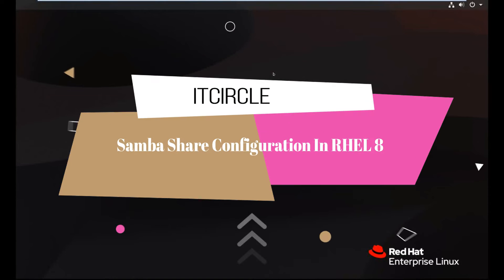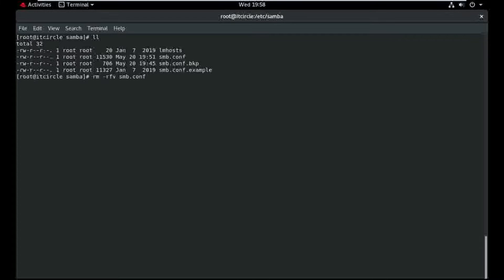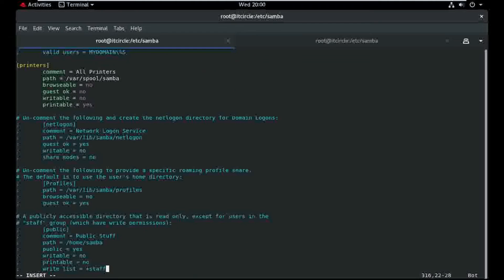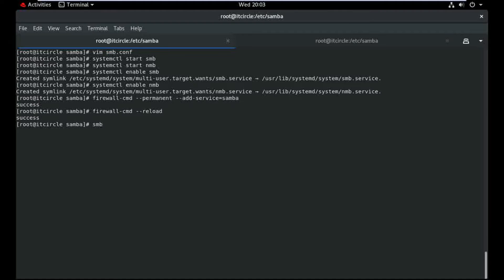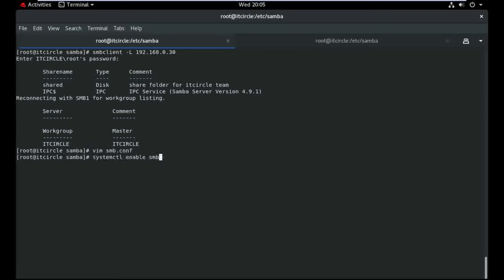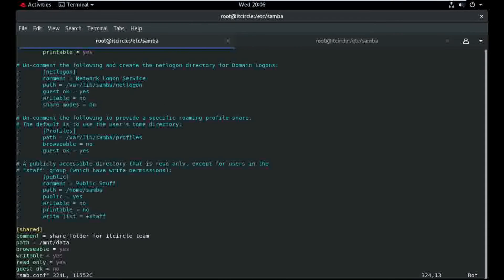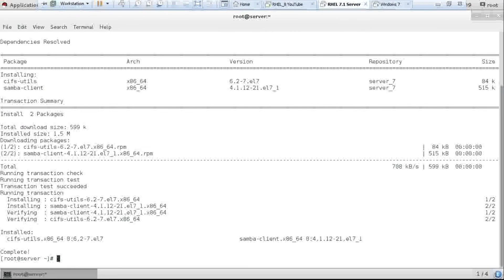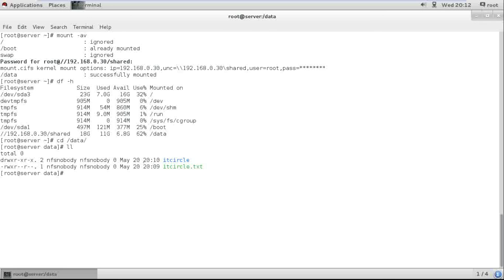Samba Share Configuration || Red Hat Enterprise Linux 8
Hey Guys...!!

Today I am going to show you how to configure Samba Share Server in
Red Hat Enterprise Linux 8 or other Linux distributions and also mount from the RHEL 7 as well as Windows 7 machine with the firewall rule and give the read, write and execute permission from RHEL 8 Samba Server.

Watch it and learn...

Stay keep in touch and get the latest Linuxupdates.